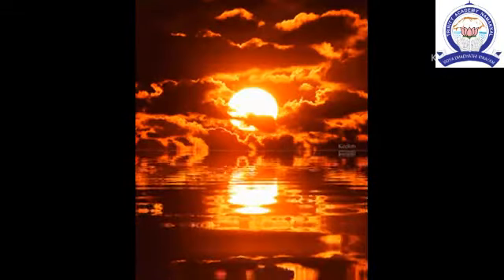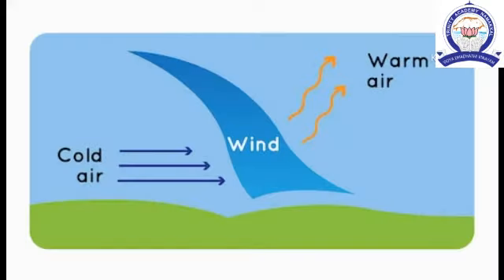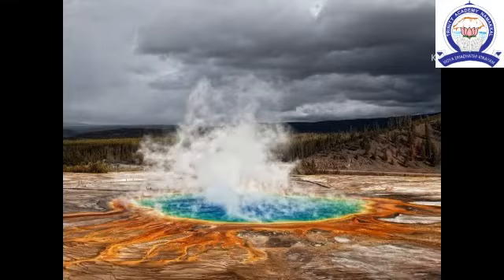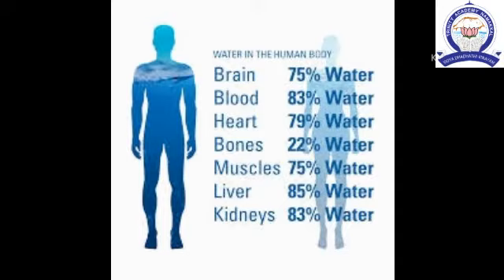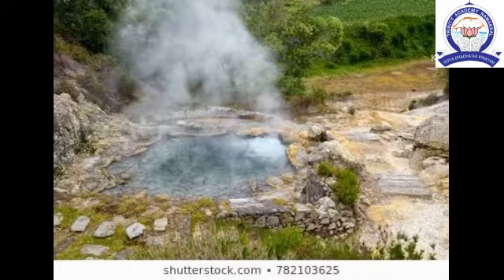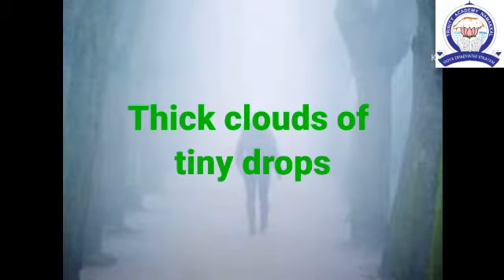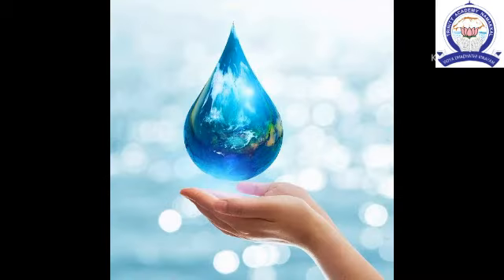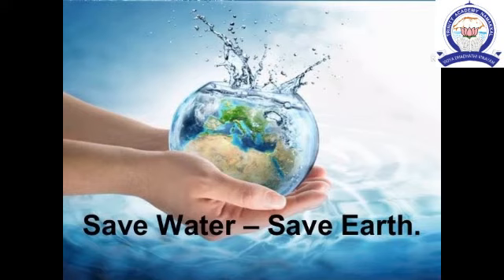IV STD EVS LESSON 4 AIR ,WATER & WEATHER